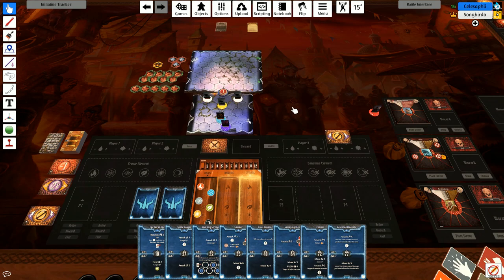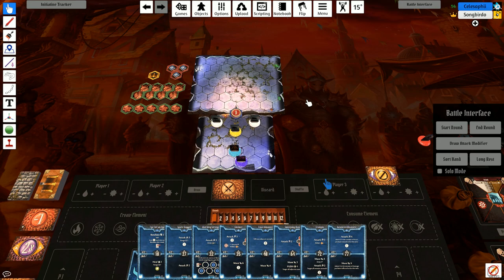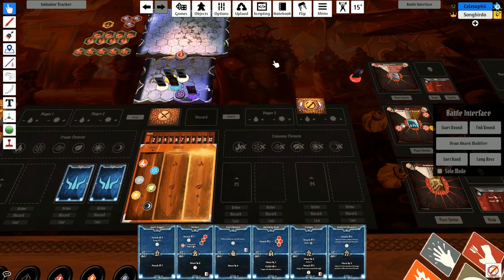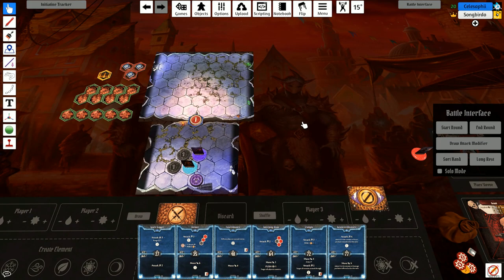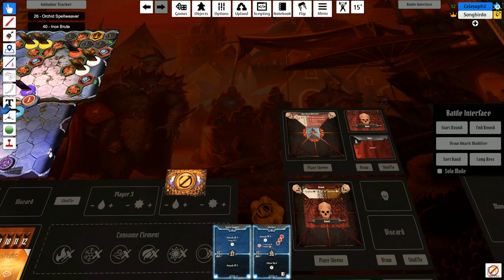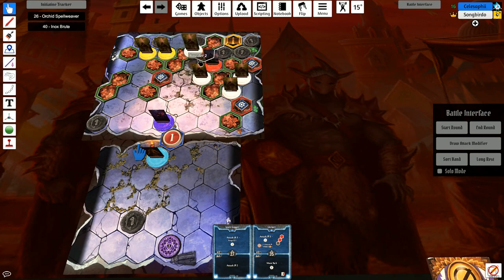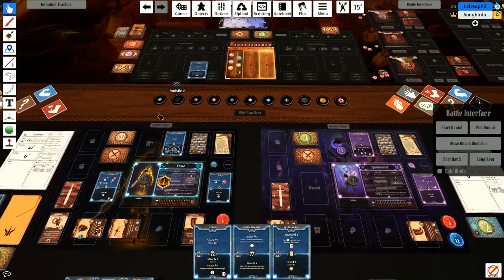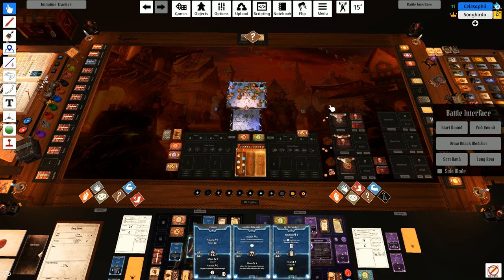Diamond Mine (09) - Gloomhaven Two Player 05 - Tabletop Simulator [Live Stream]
We decide to continue helping Jekserah, who now sends us to an abandoned Diamond Mine (09) to fetch her the largest, you guessed it, diamond we can find.

I am currently playing Brute
Krista is currently playing Spellweaver

Background Music